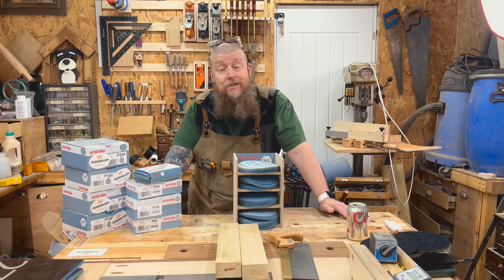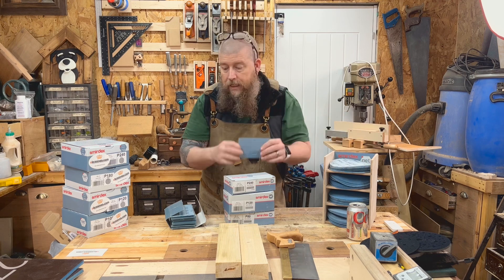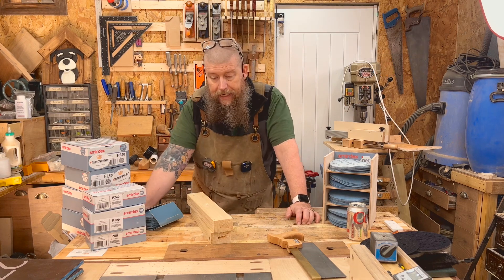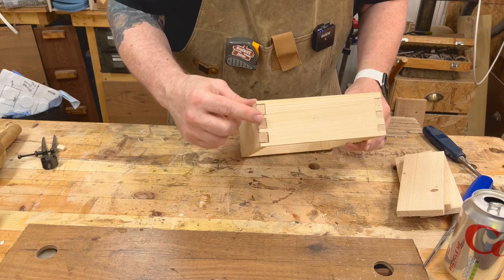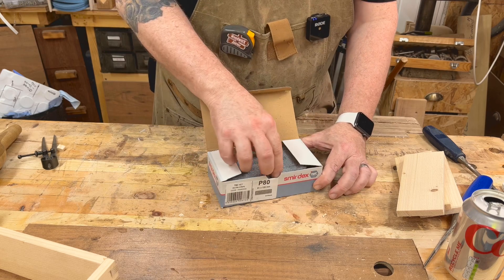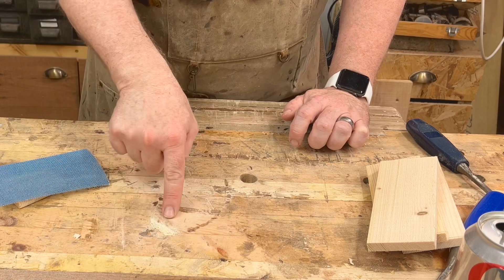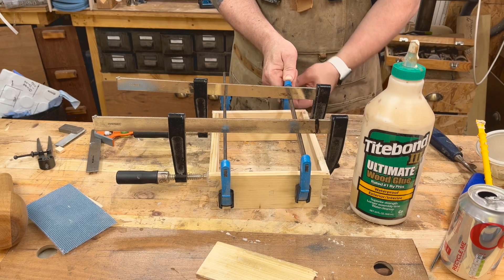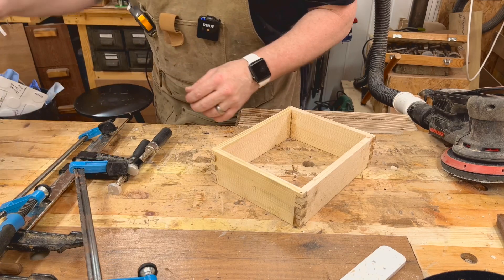Were Dovetails a Good Idea? 😳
This is basically a box, the cornerstone of many woodworking projects. I wanted this to look like it’s existed in a workshop for years and so I wasn’t going to polished aesthetics (good job really!)